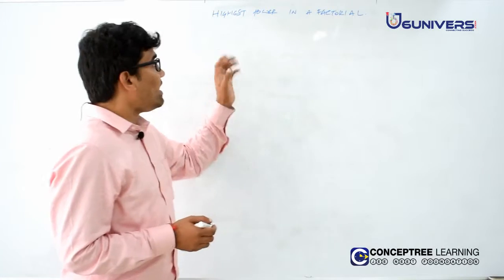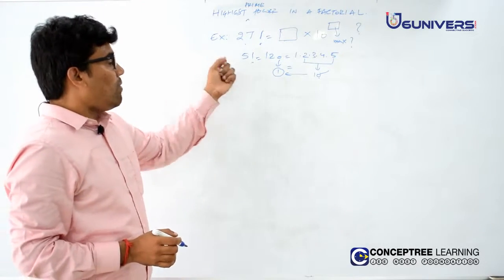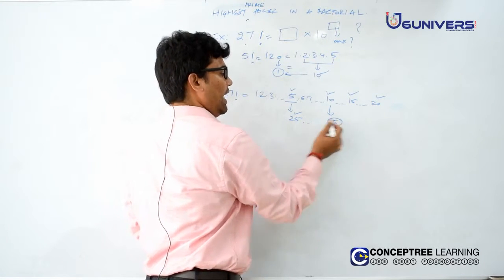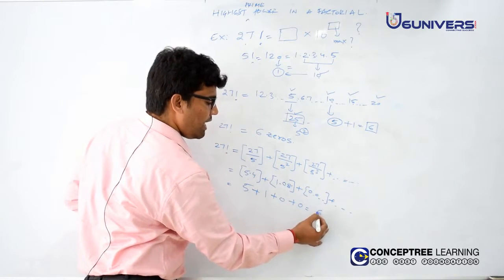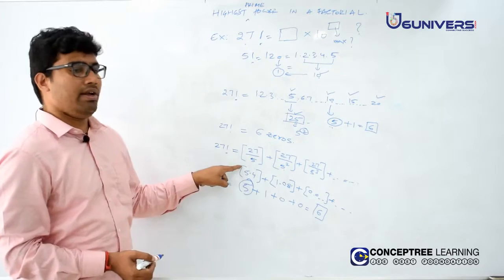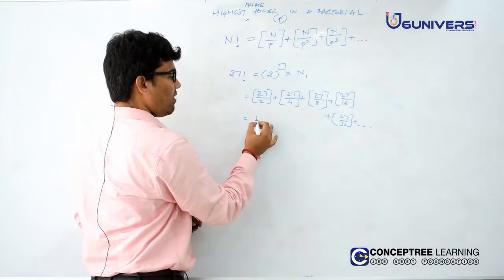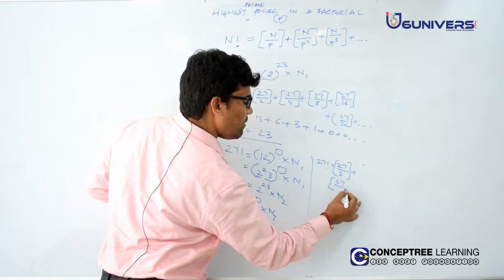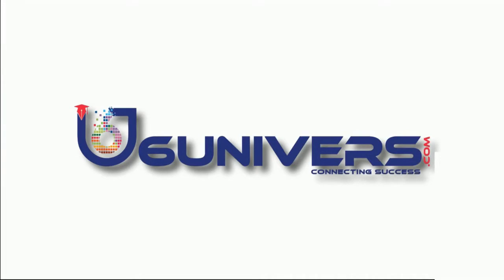Emphasizing on Concept Based Methodology in Mathematics"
The video is about Emphasizing on Concept Based Methodology in Mathematics by conceptree.